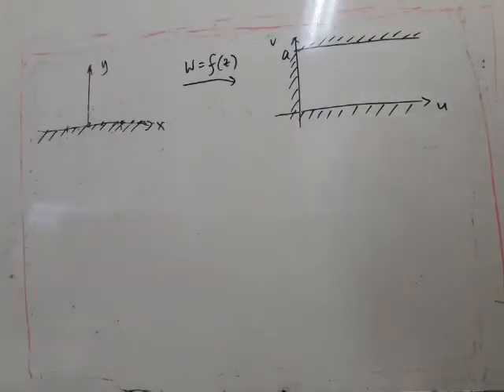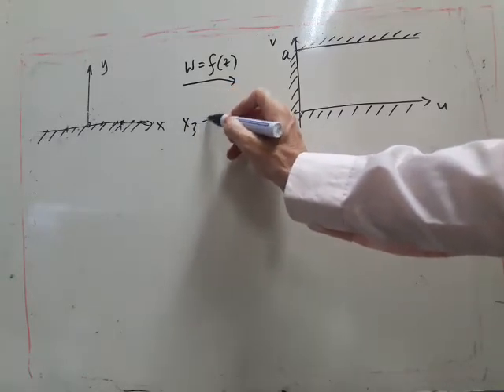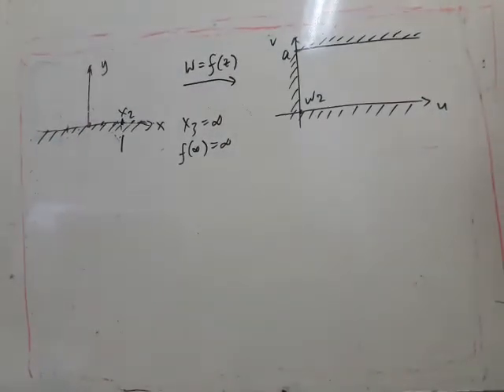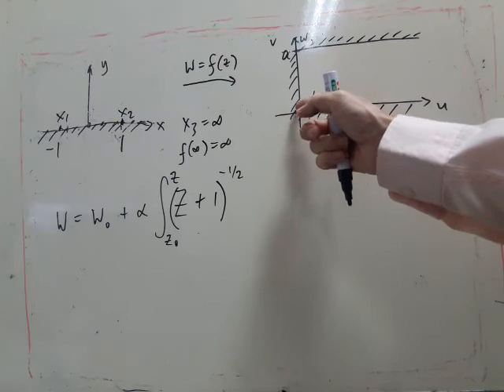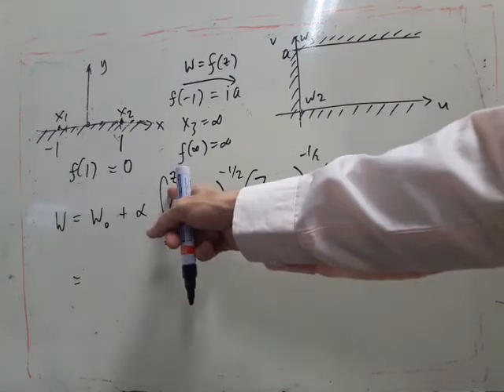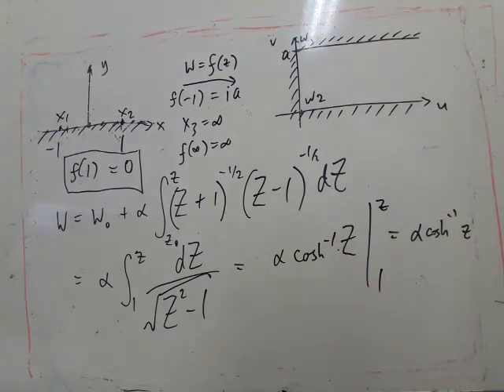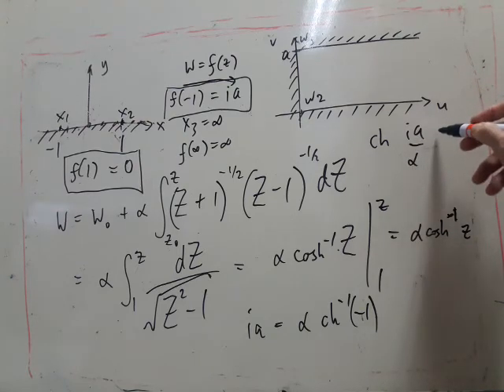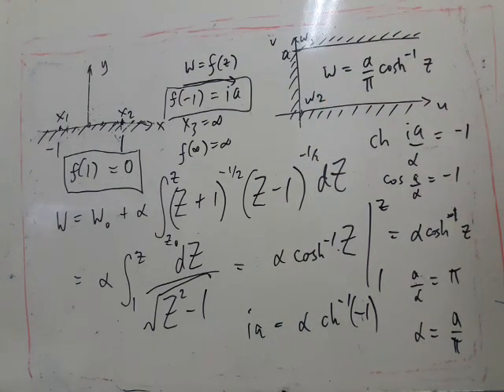Using a Schwarz-Christoffel transformation to map the upper half plane to a semi-infinite strip